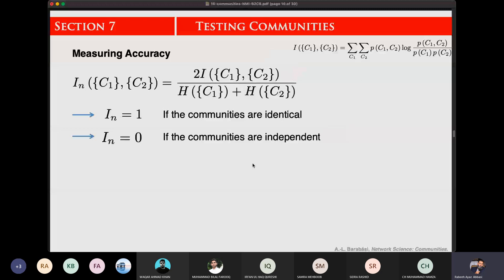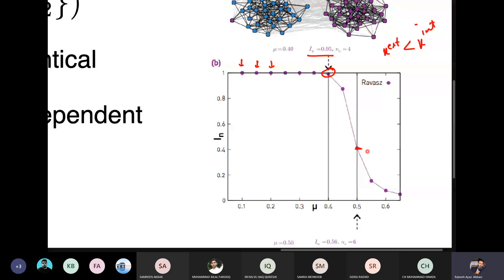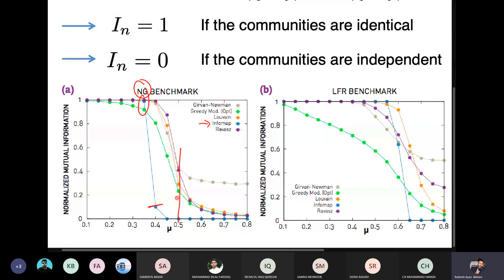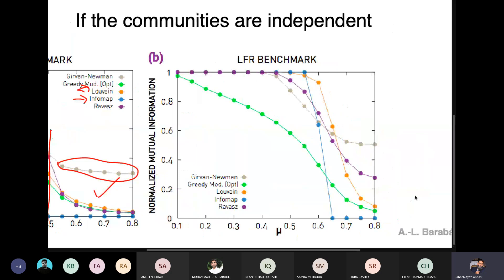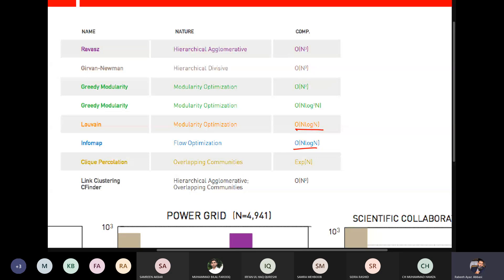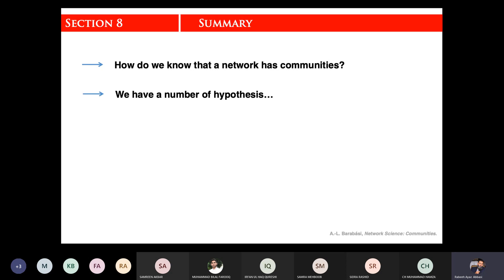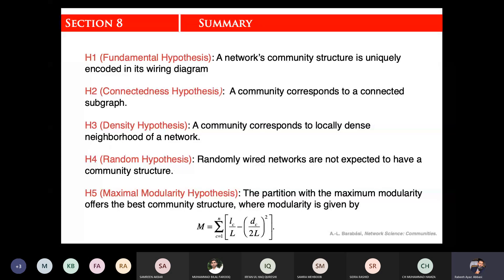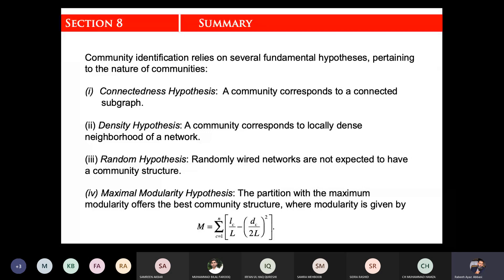Community Detection - 32 NMI Application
Communities are naturally found in real life social and other networks. In this series of lectures, we will discuss various community detection methods and how to evaluate them.

This video is part of video lectures recorded for the CS-827 Social Network Analysis course offered at the Department of Computer Science, Quaid-i-Azam University during Spring 2021.